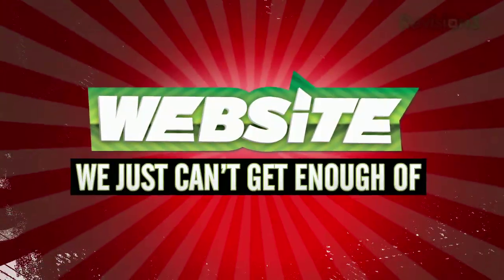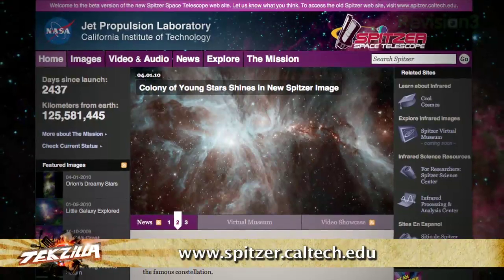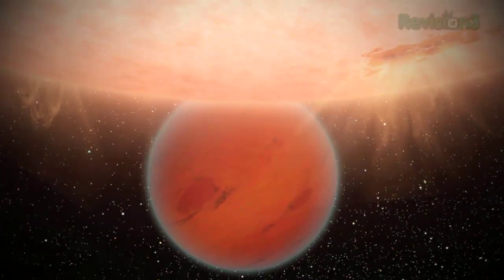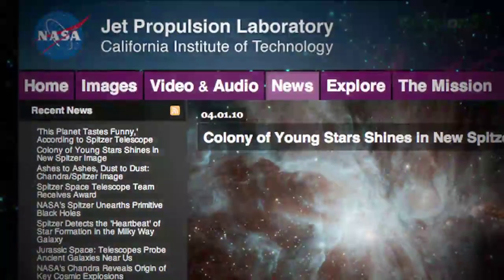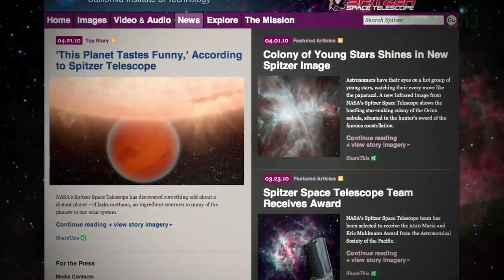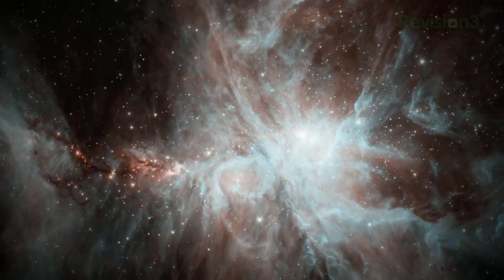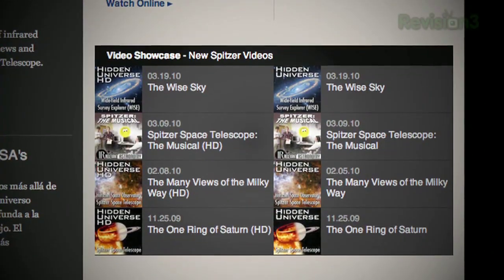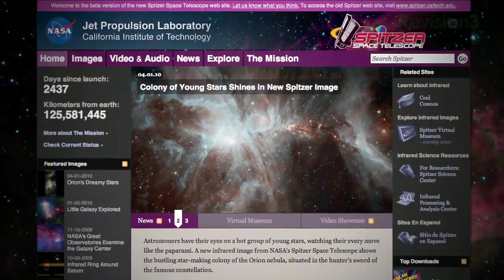Amazing Astronomy Photos! Spitzer Space Telescope - ...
We love pictures of space, so this week's Website We Can't Get Enough Of is theSpitzer Space Telescope. You can see news articles, track how far the telescope has traveled, and, of course, view the amazing images they've collected over the past 2400 plus days since it launched. Veronica's favorite section of the site is the video and audio collections, which include virtual tours of the galaxy, podcasts like Ask An Astronomer, and even a musical or two!